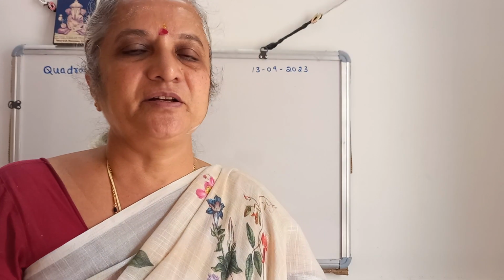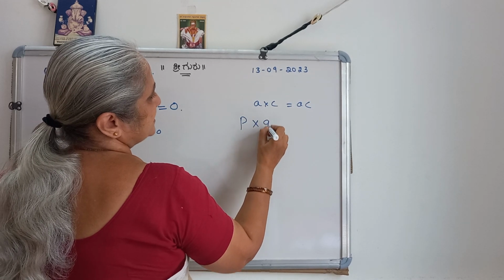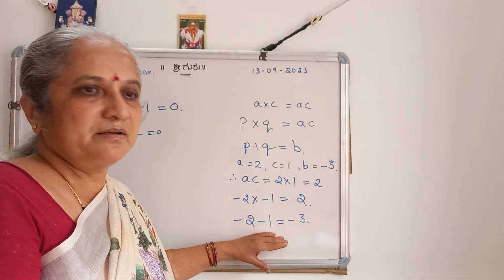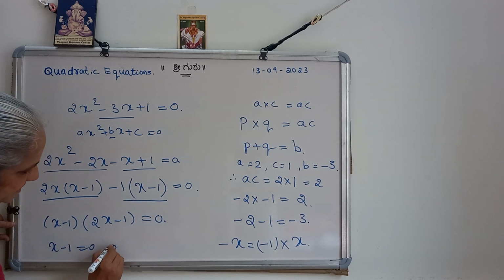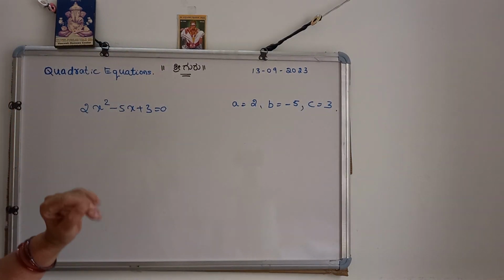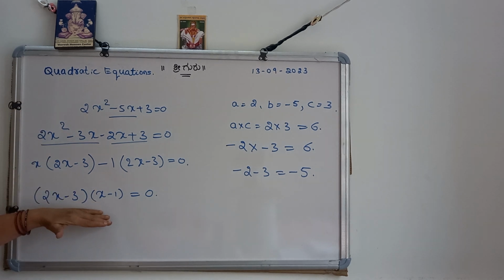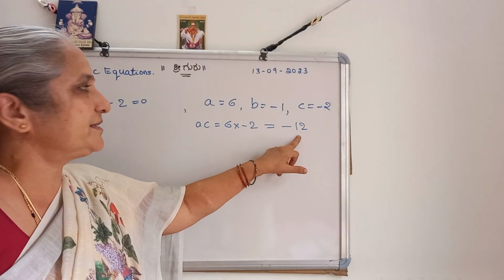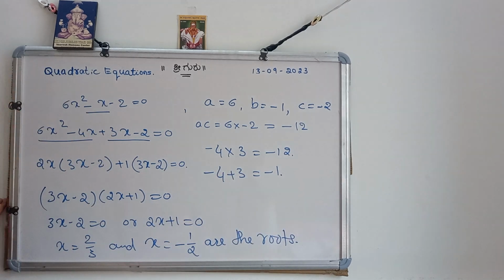10th, Quadratic Equations, solved examples